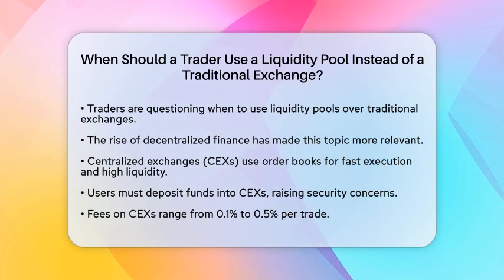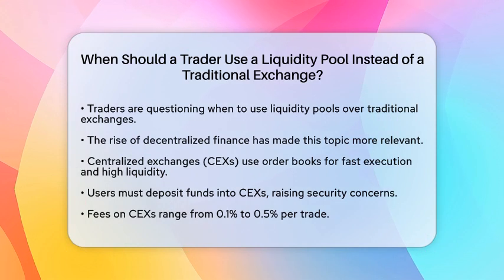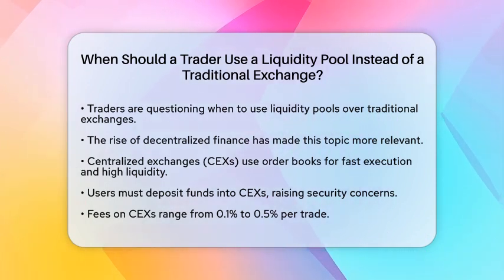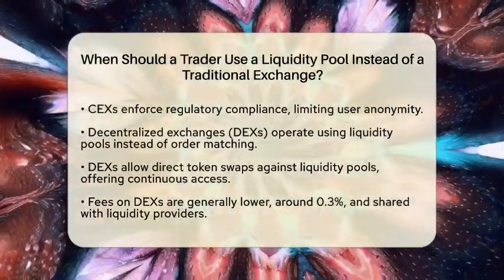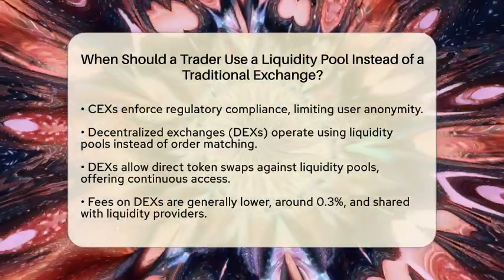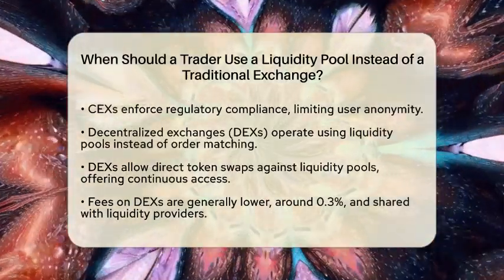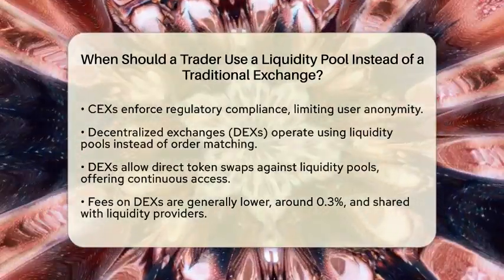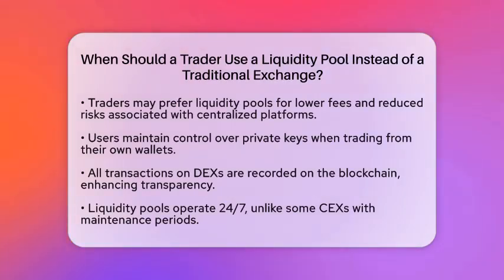When Should a Trader Use a Liquidity Pool Instead of a Traditional Exchange?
When Should a Trader Use a Liquidity Pool Instead of a Traditional Exchange? In this informative video, we will break down the differences between centralized exchanges and liquidity pools, providing you with essential knowledge to navigate the evolving world of trading. We will cover how centralized exchanges function, including their order book system, fast execution, and the fees associated with trading on these platforms. Additionally, we will discuss the regulatory measures that centralized exchanges implement, which can impact user experience and anonymity.

On the flip side, we will explore decentralized exchanges and how they operate using liquidity pools. You will learn about automated market makers and the advantages they offer, such as lower fees and direct control over assets. We will also touch on the continuous access provided by liquidity pools and how they can expand trading options for users.

Furthermore, we’ll highlight the risks and rewards of using liquidity pools, including potential impermanent loss and the unique benefits they offer in terms of transparency and security. By the end of the video, you will have a clearer understanding of when to choose a liquidity pool over a traditional exchange, enabling you to make informed trading decisions.

About Us: Welcome to All About Crypto Exchanges, your go-to resource for understanding the world of cryptocurrency trading. Our channel is dedicated to providing clear information about the best crypto exchanges, whether centralized or decentralized. We cover essential topics including how to buy cryptocurrency, crypto exchange security, trading fees, and setting up a crypto wallet. You will also find discussions on popular crypto trading platforms, crypto exchange regulations, and tips for choosing the right exchange based on liquidity and volume.